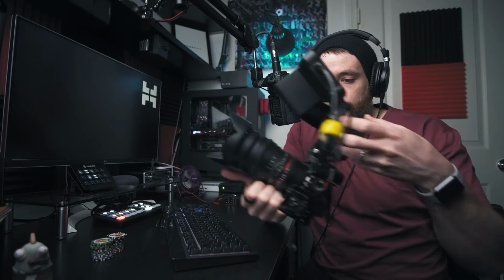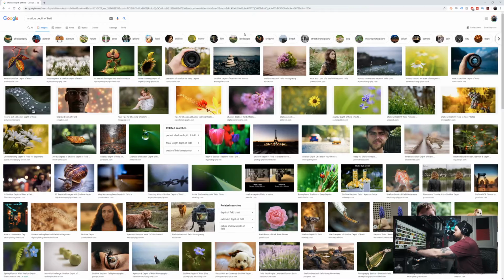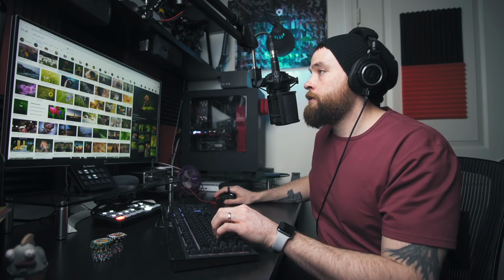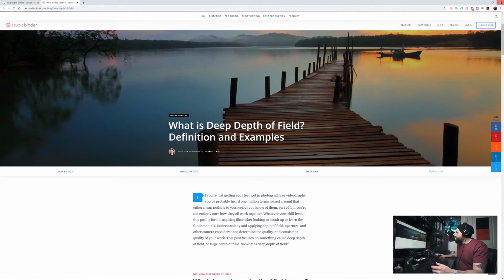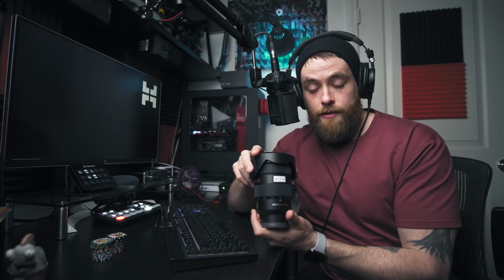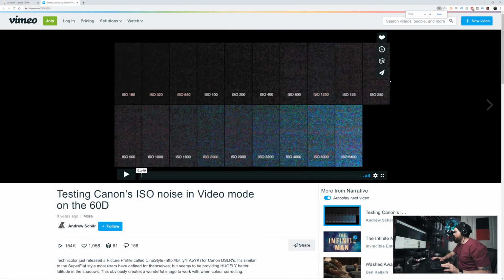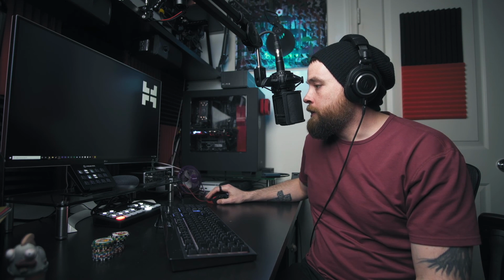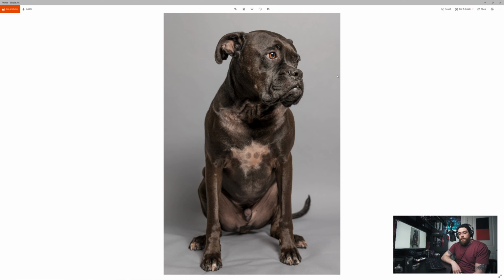Back to Basics: Exposure and Frame Rates (Ep. 8) | The Hafey Digital Podcast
Welcome to Episode 8 of the Hafey Digital Podcast! In this episode, we're getting back to the basics of exposure (aperture, shutter speed and ISO) and frame rates. A great episode to listen to for beginners!

PODCAST GEAR:
Main Camera
Main Camera Lens
Top-view Camera
AWESOME Switcher Board
Stream Deck
Video Light
36" Softbox
Audio Interface

HAFEYDIGITAL.com